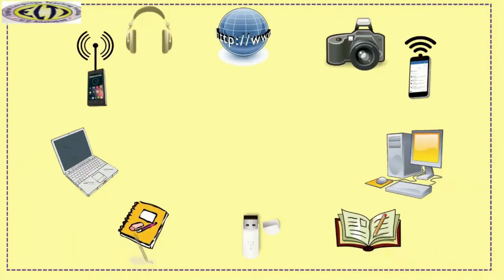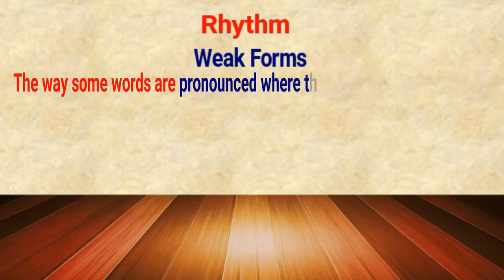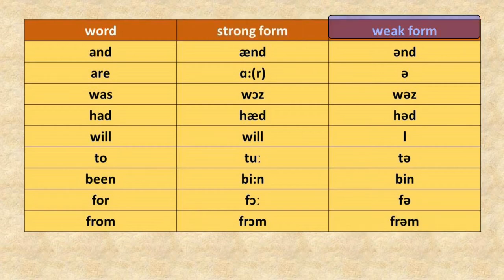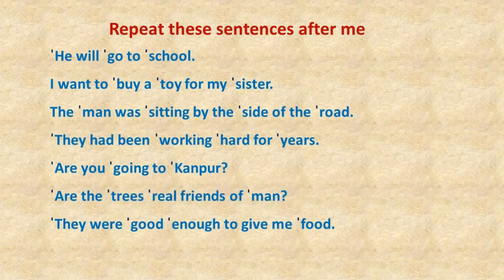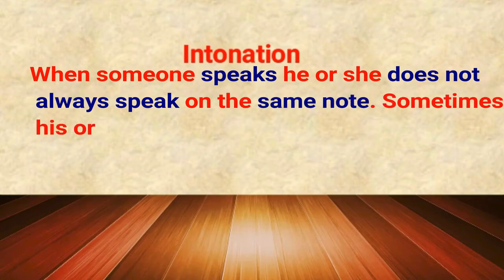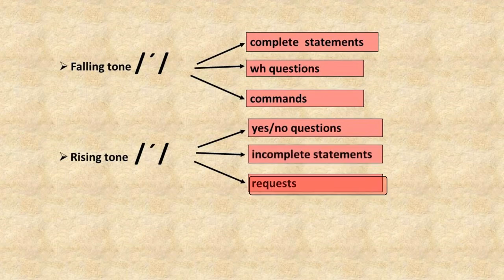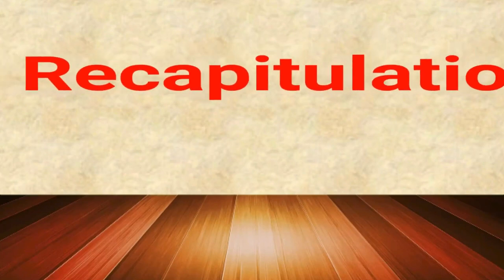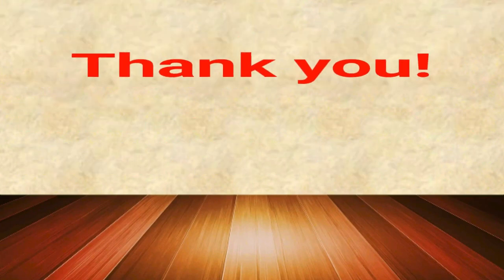0nline Spoken English Course: Pronunciation: Module 4: Rhythm and Intonation